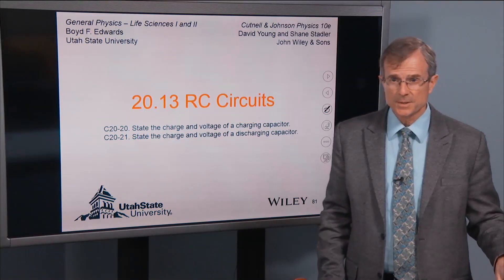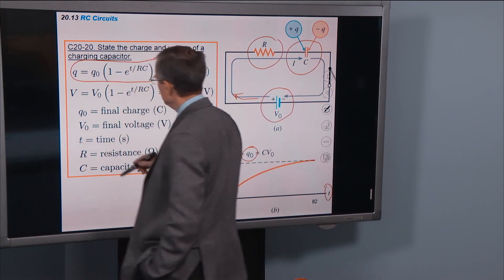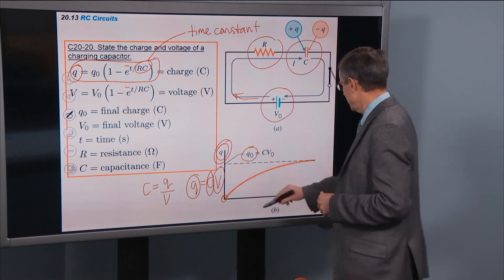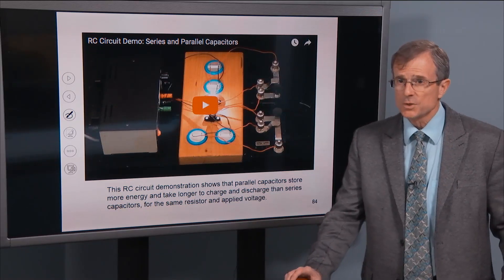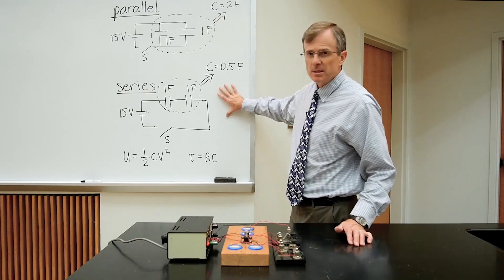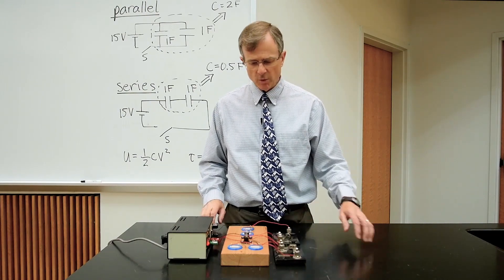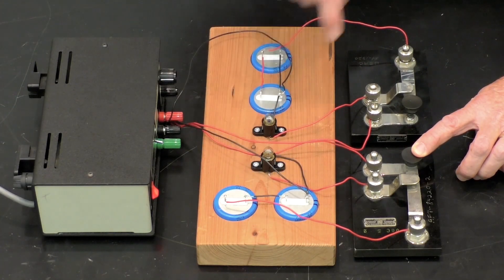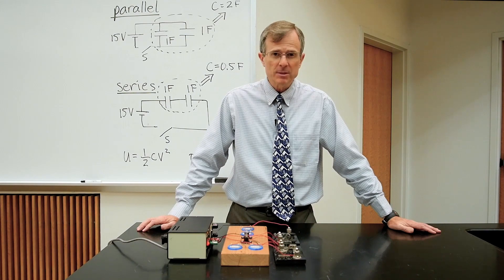20.13 RC Circuits